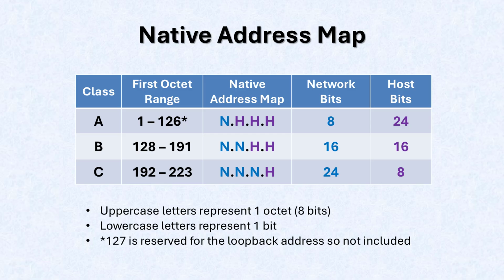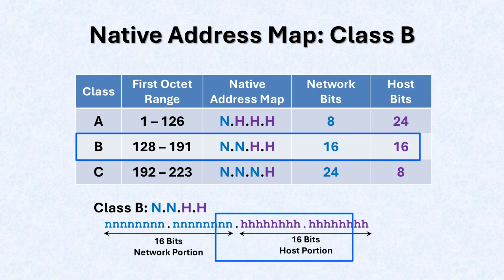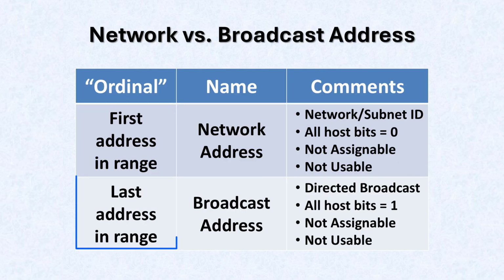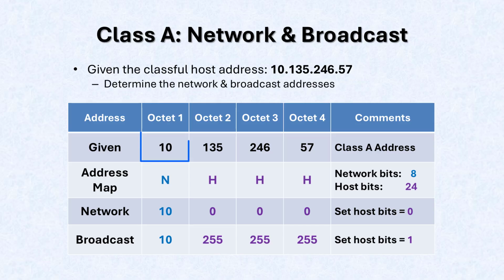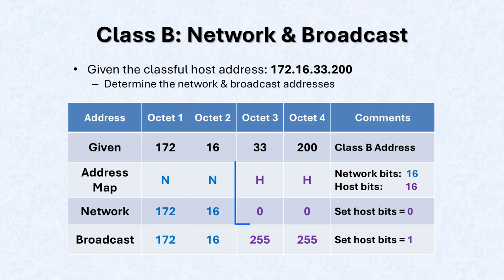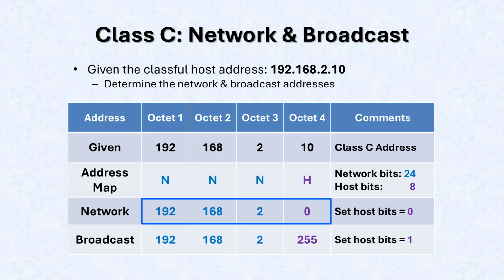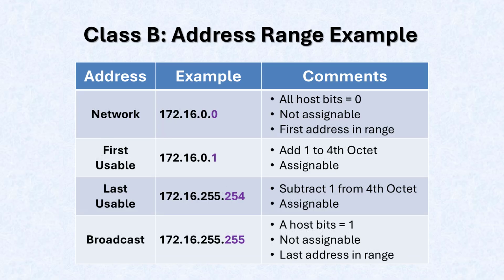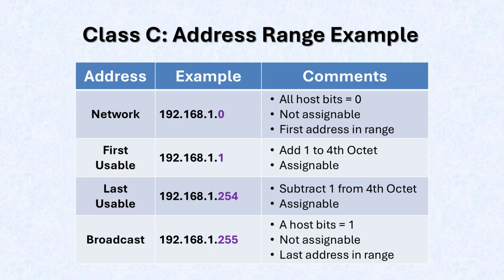SALB 3C | EoIPv4 | Elements of IPv4 Addresses, Part 3 | Subnetting a Little Bit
Presents elements if IPv4 addresses and other concepts that will facilitate subnetting.